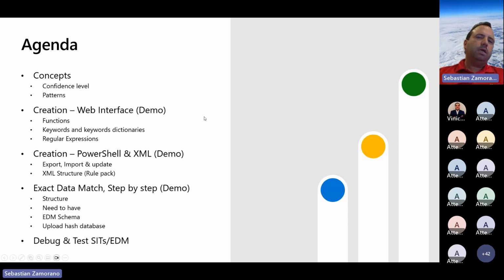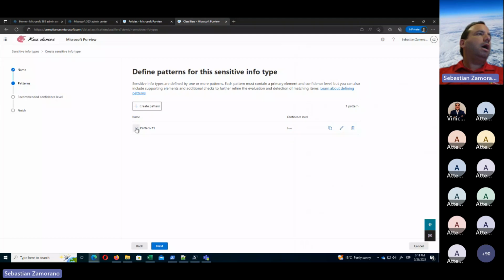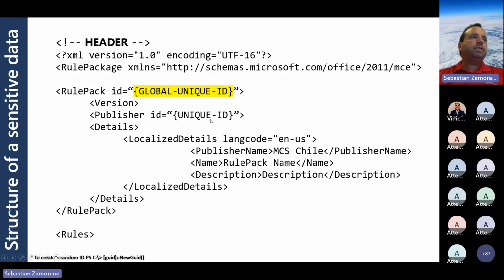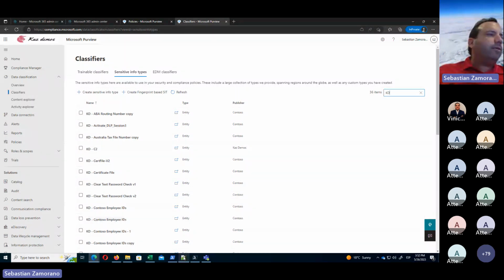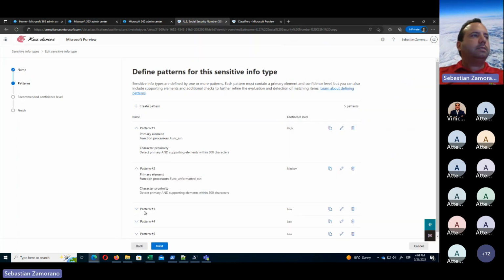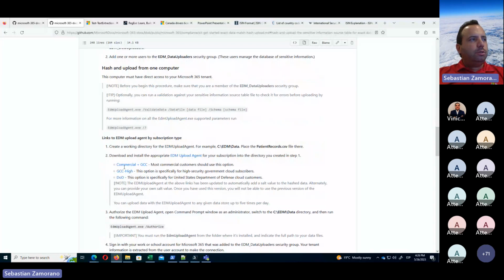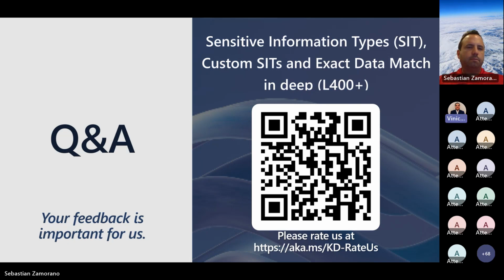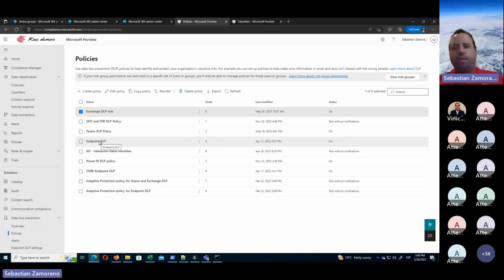How to create Sensitive Information Types(SIT), custom SITs and Exact Data Match a deep dive session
This will be a deep dive(L400+) about this topic, the idea is help to you to understand all the capabilities and some concerns related to use, I been working for many years with several customers in this technology and a lot of times the issues are the same, and are related to misunderstanding the patterns and the logic in the background, I'll try to explain all of that in an easy way.

Know you what's means confidence level? the difference between Low, Medium or High? how to affect the proximity windows? Know you that not all the built-in Sensitive Information Types have all the confidence level?
If you create your owns, know you that you can reuse? or clone current SITs to create new ones? What's a pattern? how can I backup my SITs?
Having a clear procedure, this technology will not be a rocket science.
How can I reduce false positives? Add exceptions on the DLP rules is not the best approach to do that, we need to work over SITs to reduce those rates, improving our SITs permit start to trust on them and using it over DLP, MIP, MIP Scanner, MDCA and other services as well.

Exact Data Match is not a big deal if we go step by step, that will be permit to use easily in our environment.
Know you where you can use SITs on Microsoft 365 products?
Having this trusted SITs, permit to use easily over products like:
* MIP Scanner
* Sensitivity Labels
* Auto-Labeling

And several other services, for that reason is important to know all about SITs and use them in the right way.
Know you that you can export and import your Sensitive Info Types?
How to we can reuser regular expressions, keywords and dictionaries?